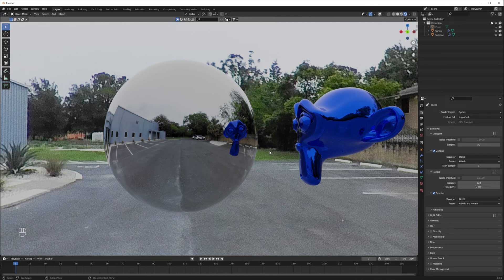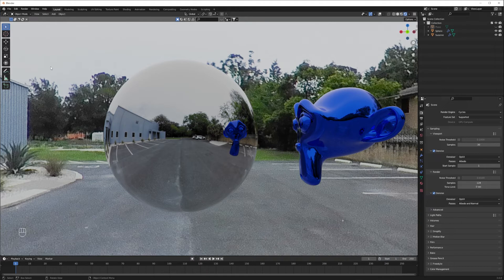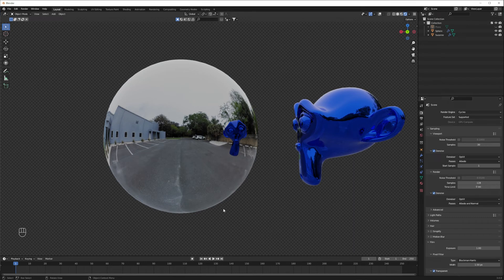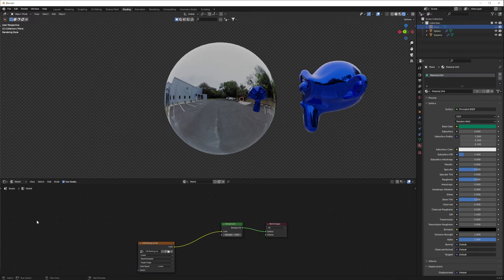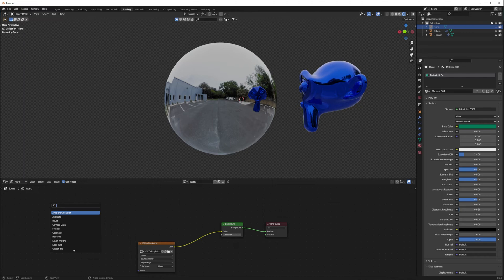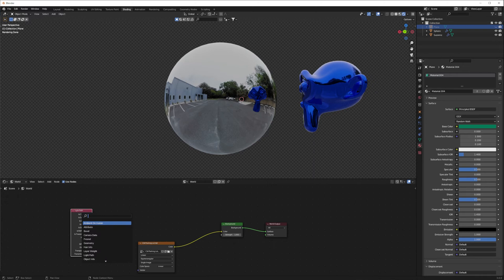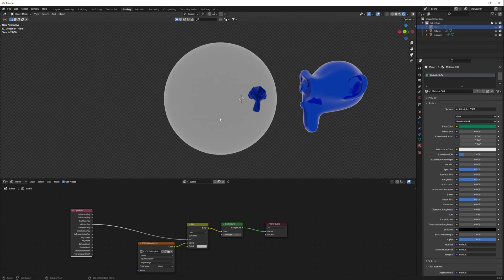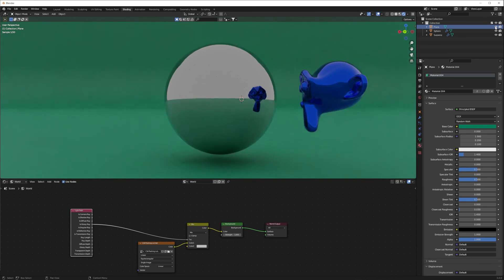How To Turn Off HDRI Reflections in Blender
This is a quick tip on how to turn off HDRI reflections.  It's not necessarily something that you will want to do every time, but it does have its applications.  Chances are that if you're here, you need an answer and I hope this helps.  Thanks!

My channel is called After Hours because I do all of this work at home during my off hours from my day job as a video editor.  for other cool animations and loops.